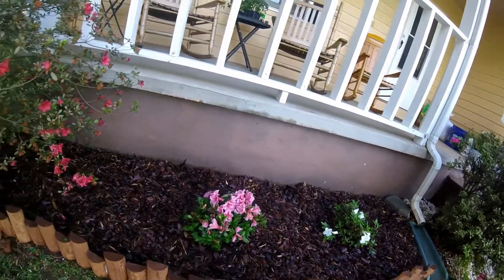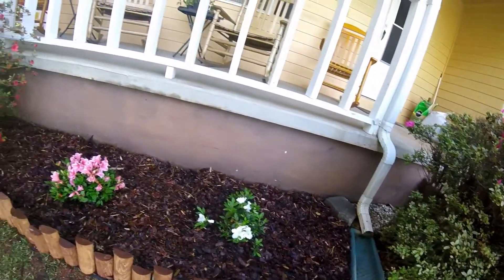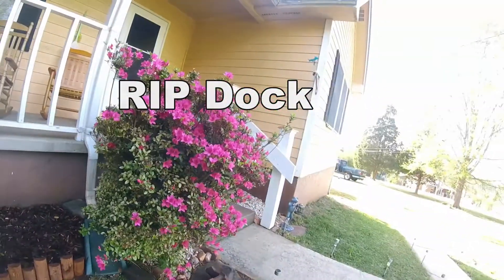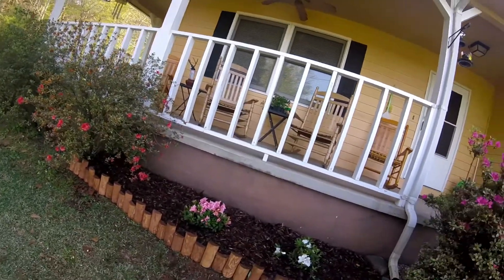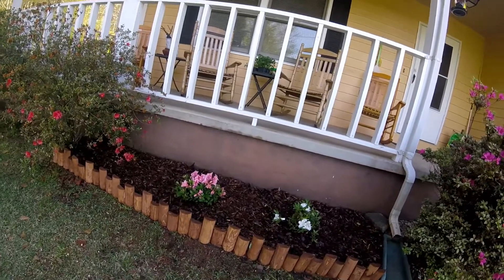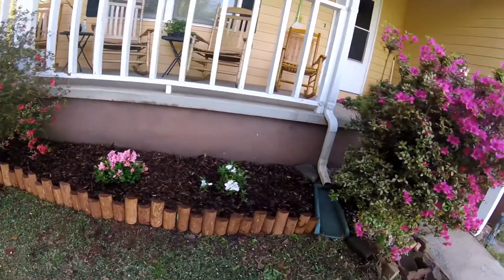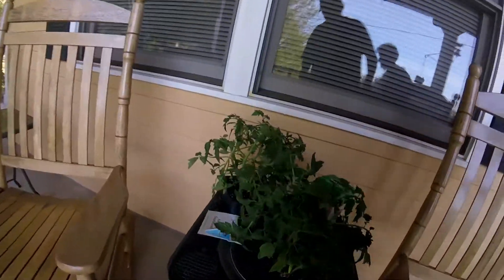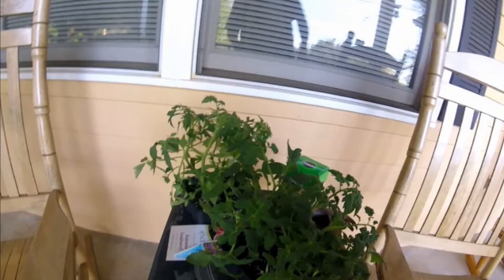Pwalpar VLOG Azaleas 4 2 2017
Pwalpar VLOG Spring Planting Azaleas